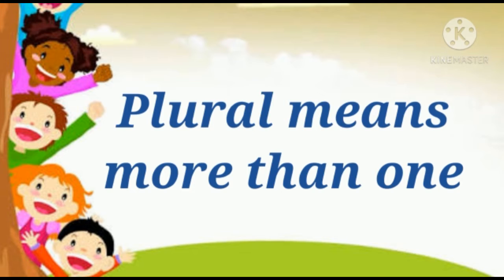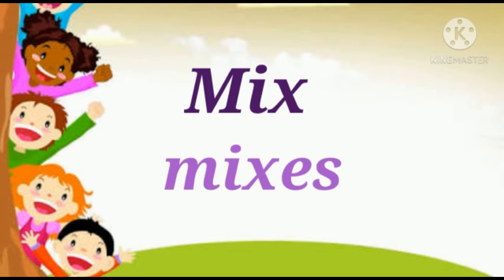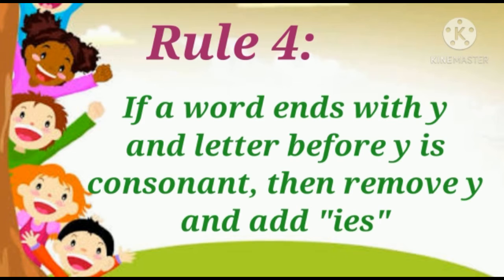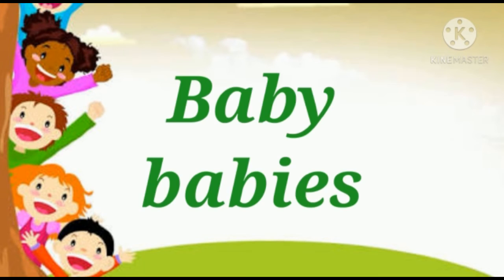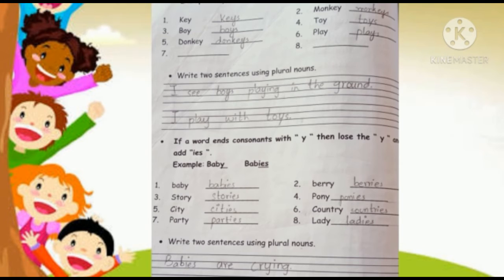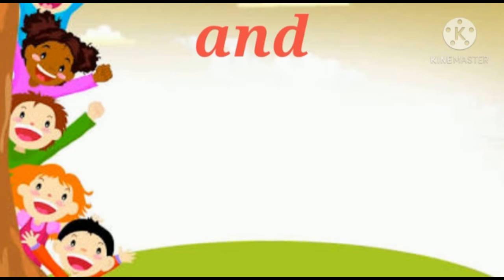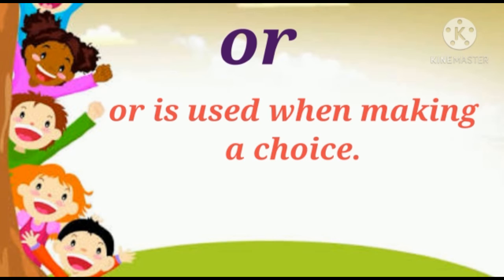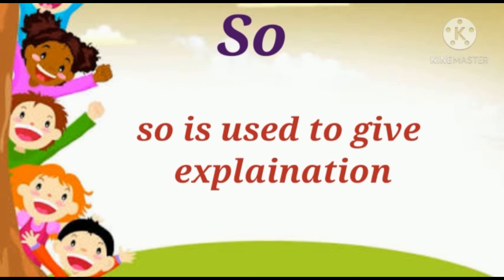English I Final Term Week 3 Plurals